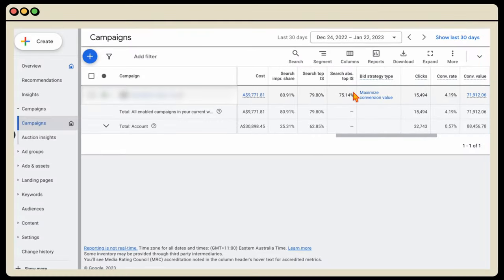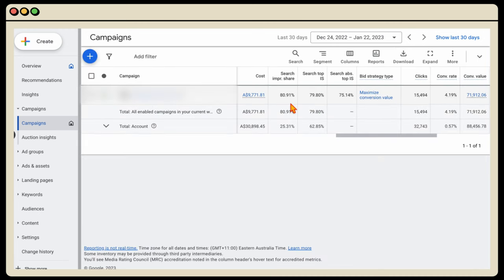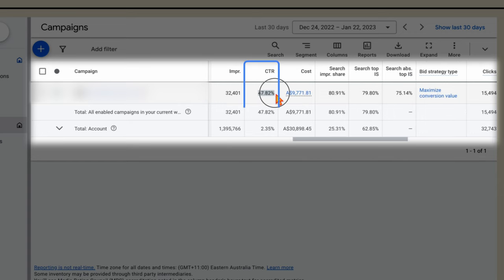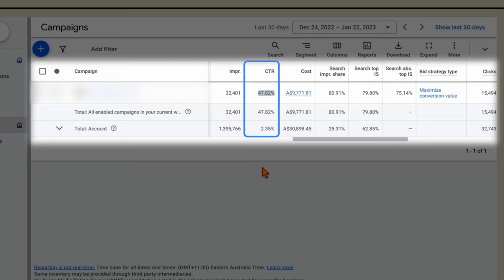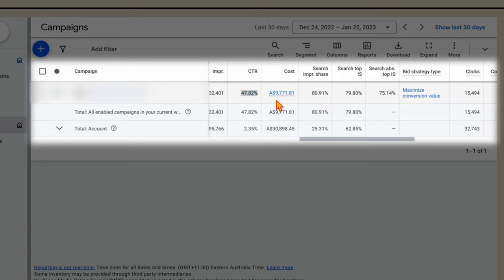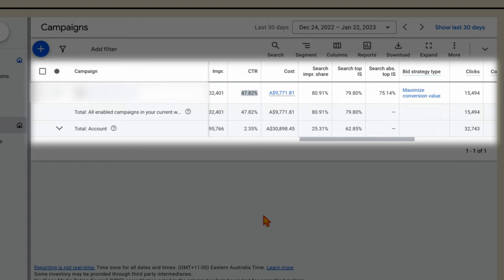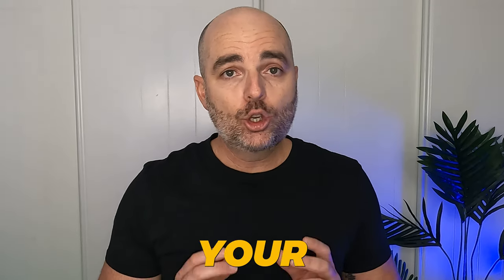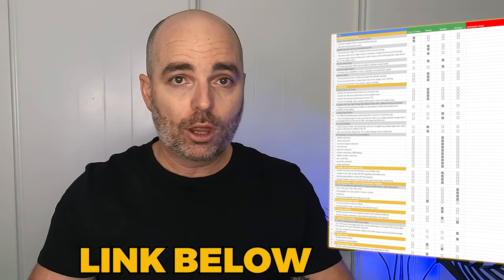No Conversions in Google Ads ... Do This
Getting No Conversions in Google Ads? These are the 3 steps that you need to take, so you can start to see those conversions start to roll in again.

👉 Learn how to optimise your Google Ads campaign CORRECTLY in 2023 with my FREE Google Ads Optimisation Checklist